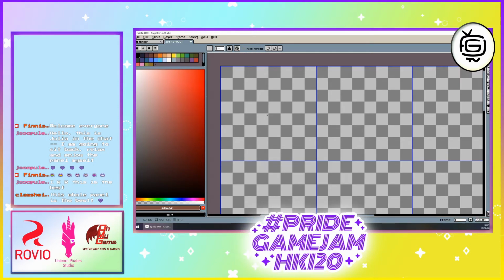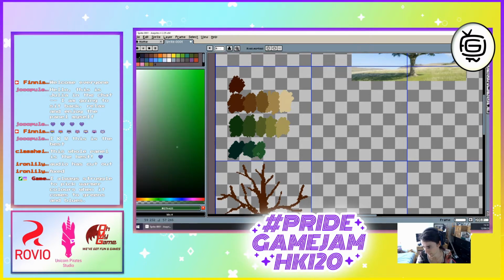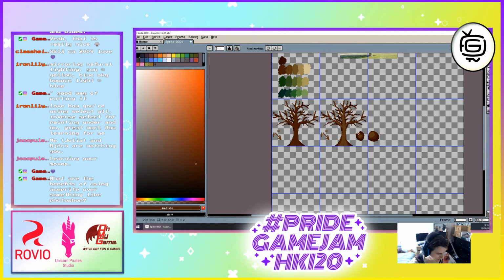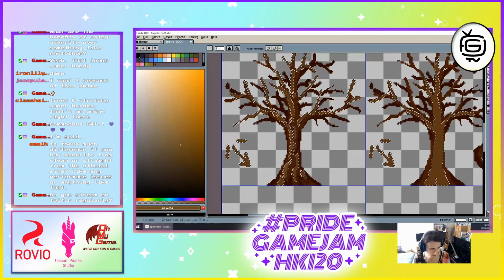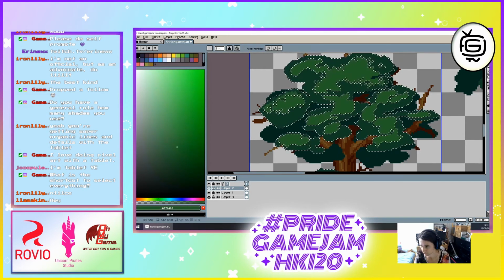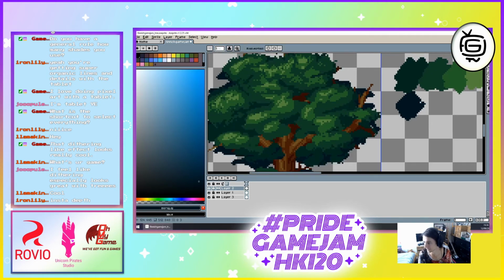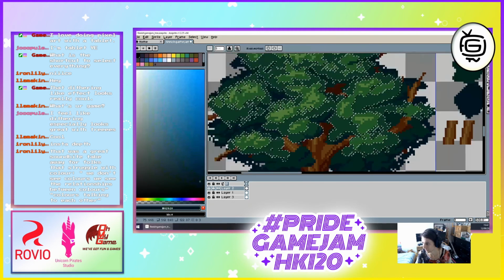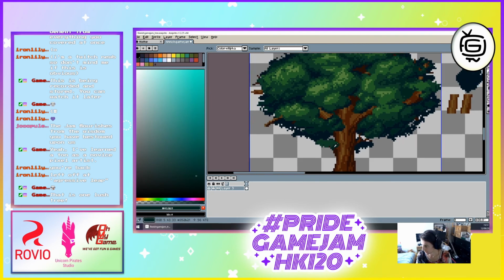Erin Somervail - Pixel art 101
Footage from Pride Game Jam